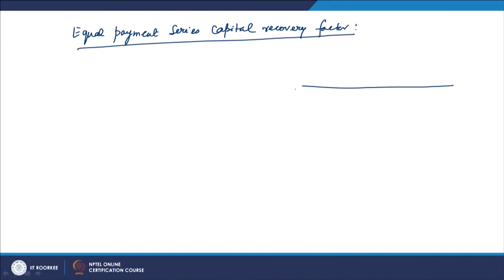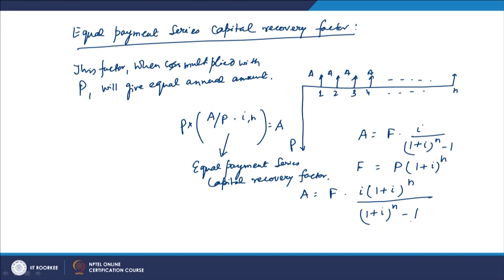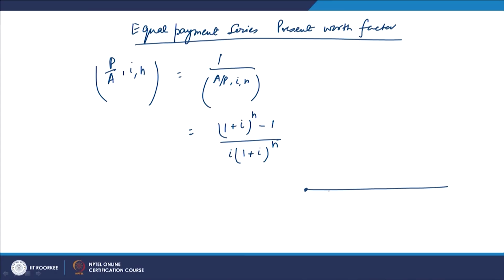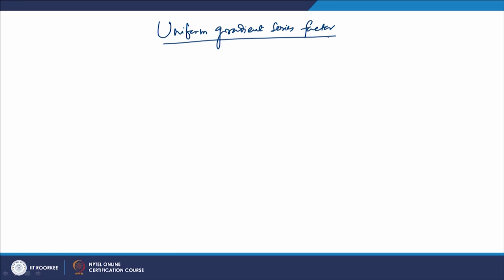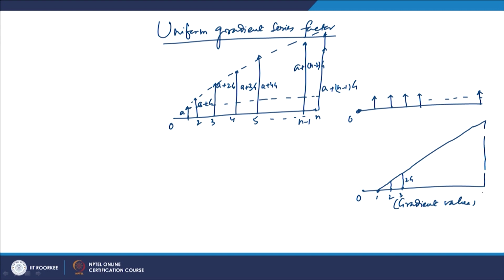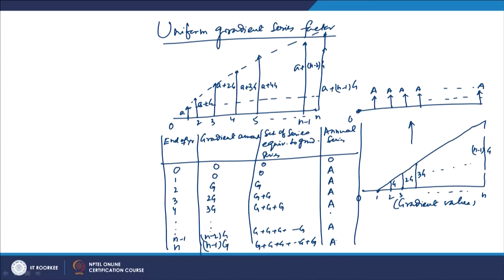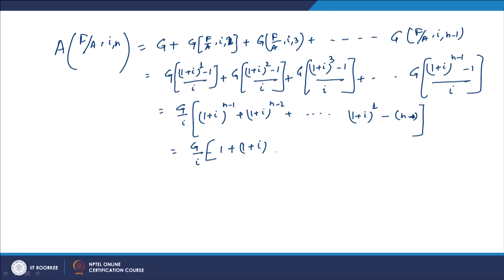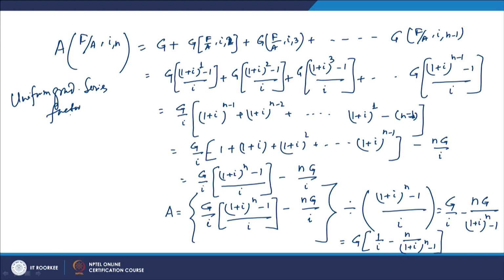Equal Payment Series and Gradient Series Factors